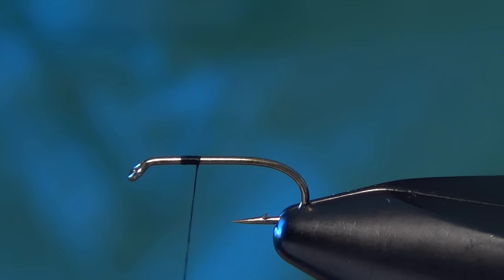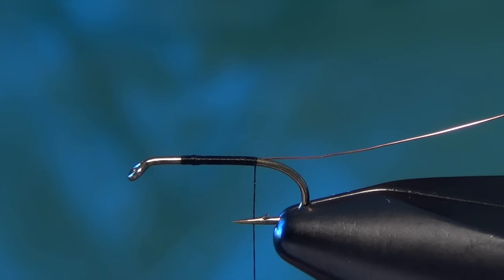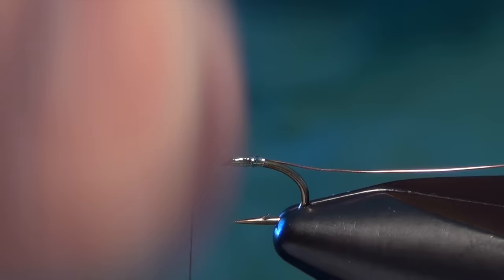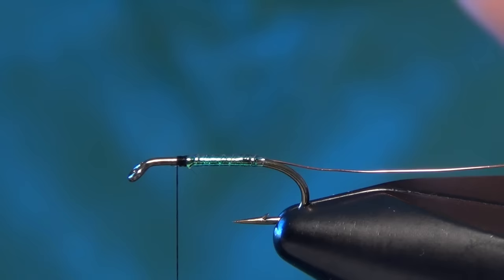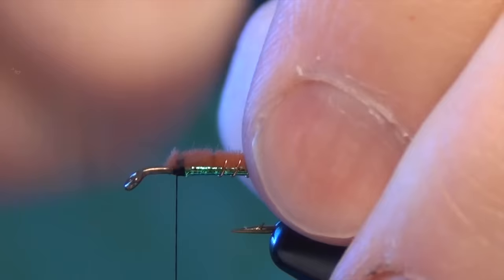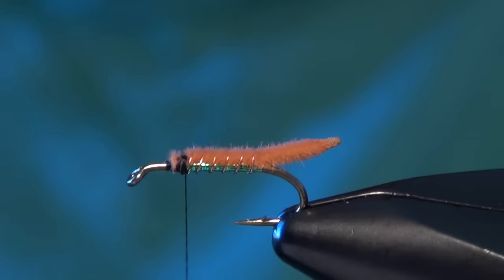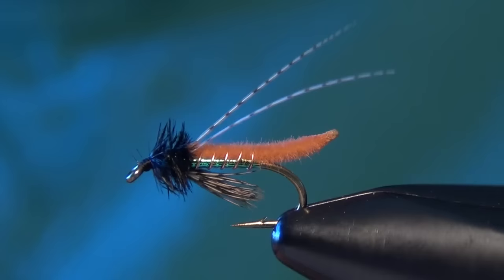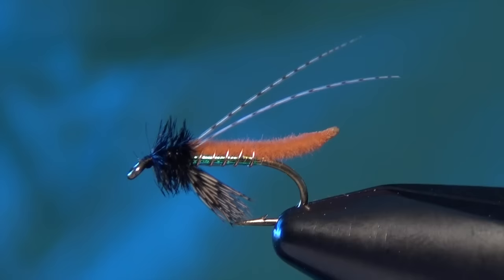Caddis Poopah - Realistic Caddis Pupa - Tim Fox Fly Pattern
The Caddis Poopah is a great caddis pupa emerger pattern developed by Tim Fox.  The Caddis Poopah can tied tied in 2 main colors: Brown and Olive.  In this video we tied the Poopah Brown color.  The Caddis Poopah is best fished on a nymph rig, with the Caddis Poopah as your lead fly.  The Caddis Poopah imitates a caddis pupa making it's way (through the water column) to the surface of the water.  A great pattern here in the West and a must have in your caddis box!

Caddis Poopah Fly Tying Recipe:
Thread: Black Veevus 14/0
Rib: Copper Small Wire
Body1: Medium Veevus Pearlescent Tinsel
Body2: Caddis Poopah Micro Velvet Chenille
Antenna: Natural Mallard Flank
Legs: Natural Hungarian Partridge
Head: Black Ostrich Herl